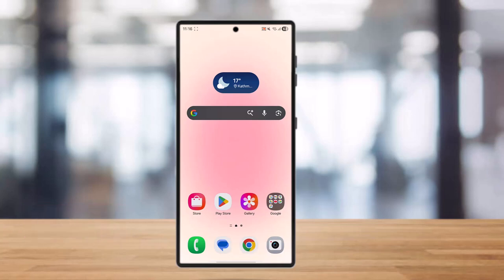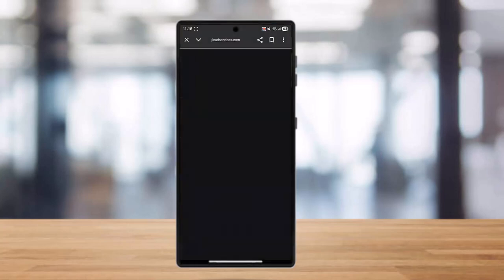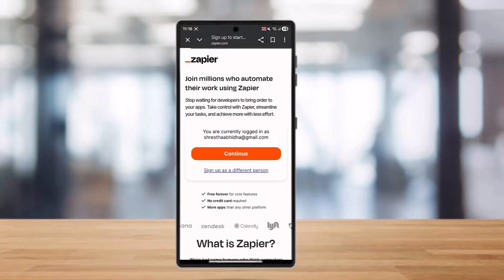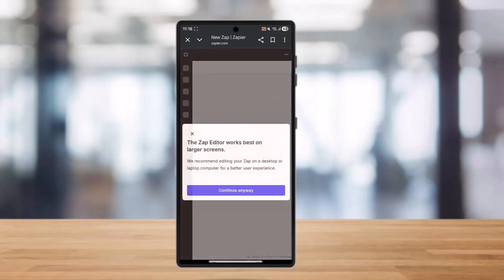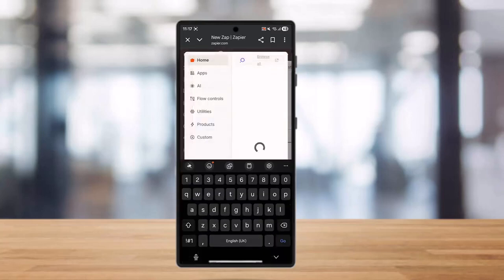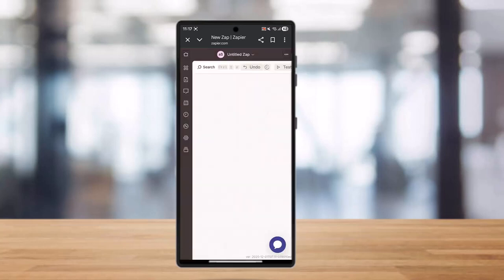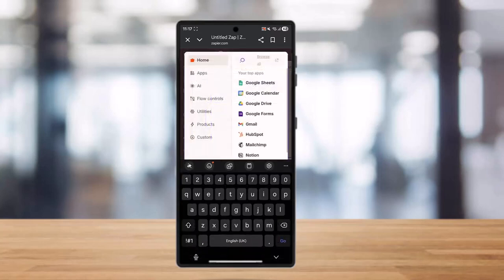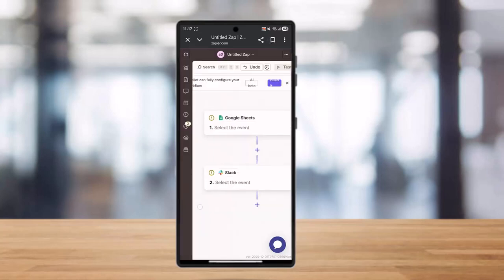How To Sync Google Sheets And Slack Automatically !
In today’s video, we’re going to discuss how to sync Google Sheets and Slack automatically. Automating this process can save you time and help your team stay updated in real time. So without wasting much of our time, let’s get straight into the video.

To sync Google Sheets with Slack, you can use an automation tool like Zapier. First, open Zapier and log in to your account. If you don’t have an account yet, you can quickly sign up using your email or Google account.

Once you’re logged in, click on Create Zap and choose to start from scratch. Now, select a trigger event. In this step, search for and choose Google Sheets as your trigger app. You can then select a trigger action such as a new row added, updated row, or new spreadsheet entry.

After setting up the trigger, move on to the action event. Here, select Slack as the action app. You can configure Slack to send a message to a specific channel, notify a user, or post updates whenever changes happen in your Google Sheet.

Once everything is connected, test your Zap and turn it on. From now on, Google Sheets and Slack will stay synced automatically, keeping your workflows smooth and efficient.